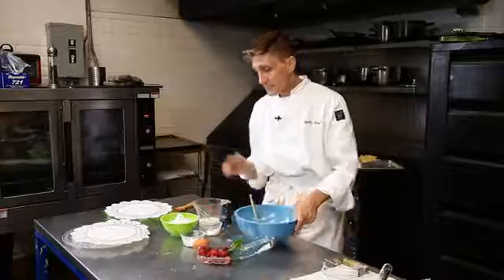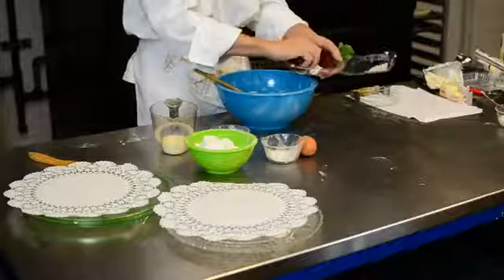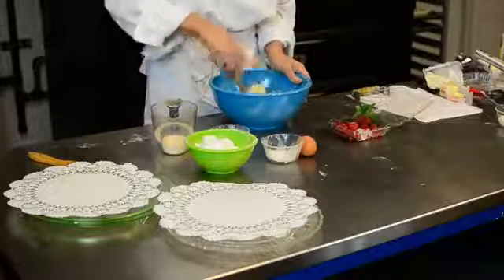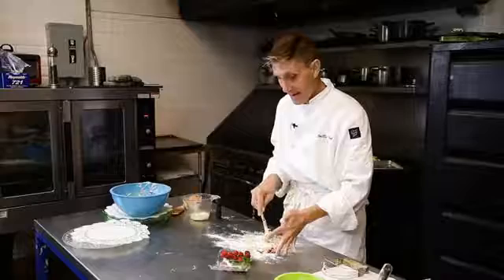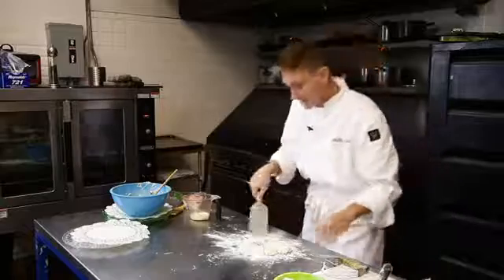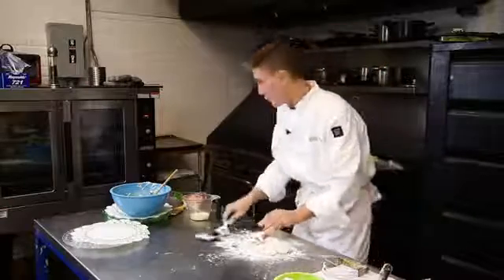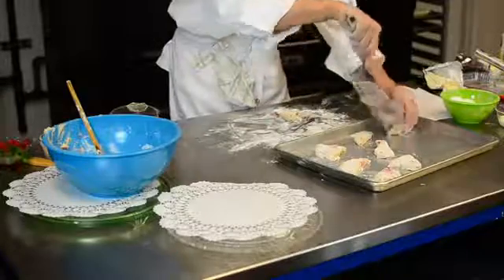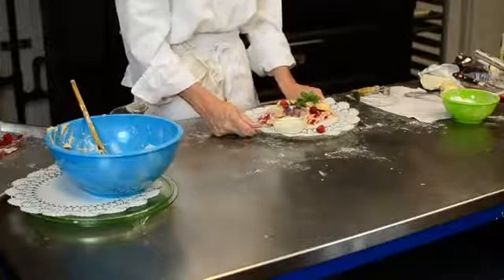Raspberry Cream Cheese Scones Recipe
Raspberry Cream Cheese Scones Recipe. Part of the series: Scones. Raspberry cream cheese scones are delicious treats that you can prepare quickly and easily right at home. Get a raspberry cream cheese scones recipe with help from the head chef and principal owner of YaDa Chef in this free video clip.